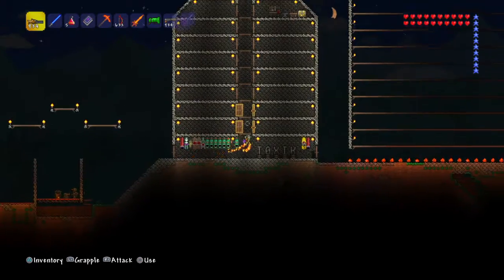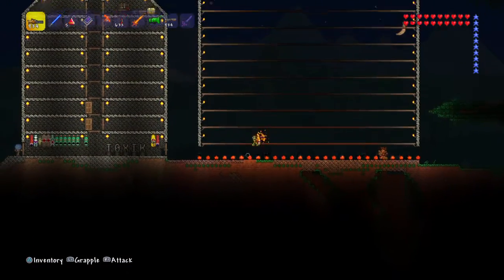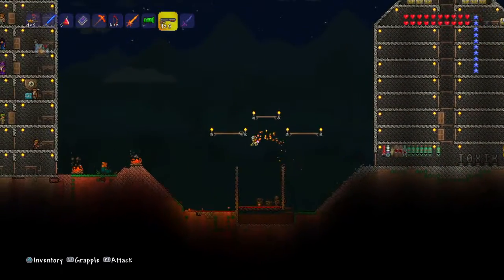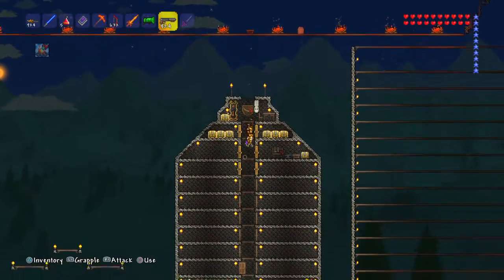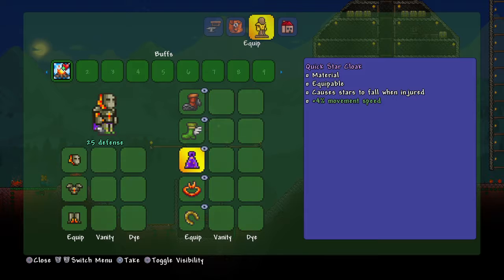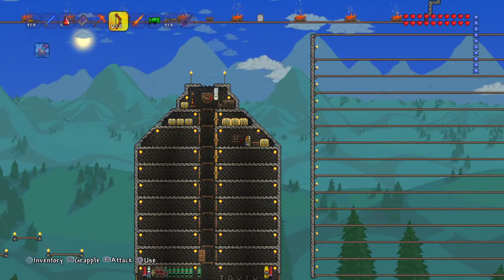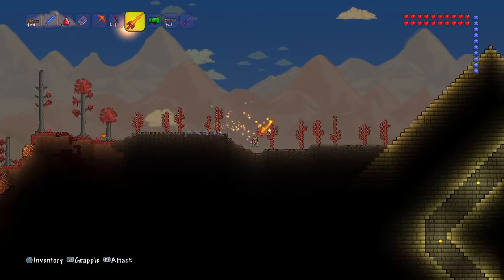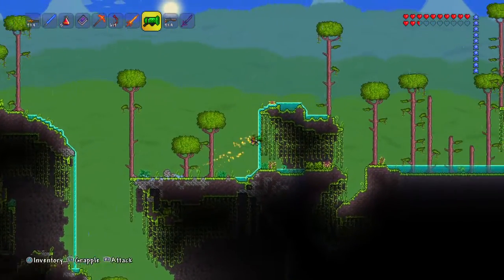Tour of my world